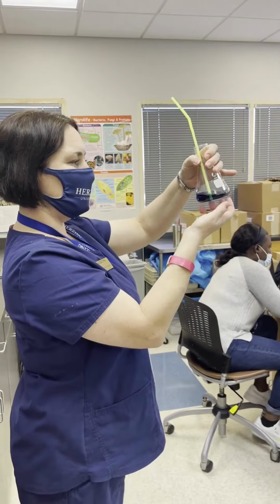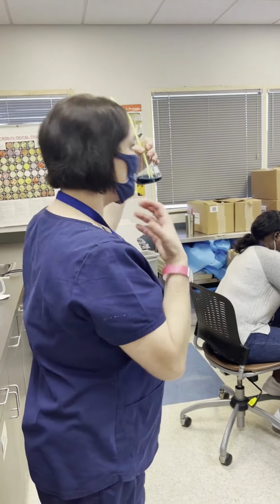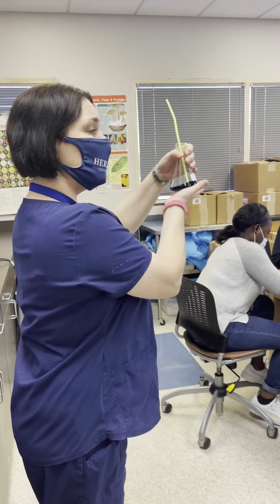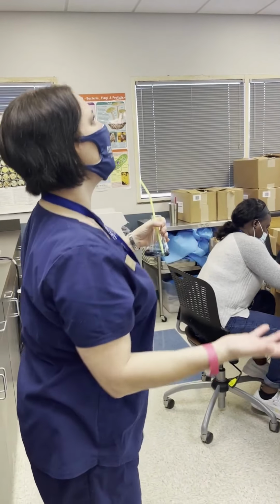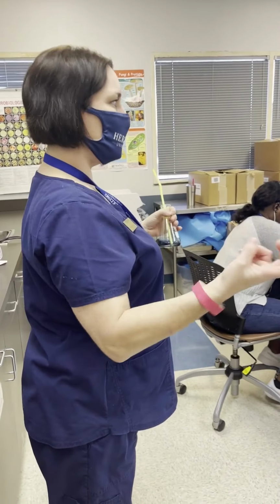Class Overview | Lung Capacity Demo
Lara Zerkowski is here to demonstrate how to measure lung capacity at our Orlando campus! If you decide to become a student at Herzing, you'll learn many valuable skills like this. Learn more today!